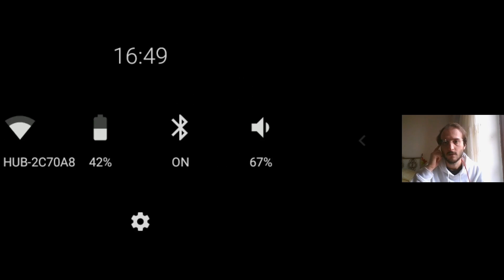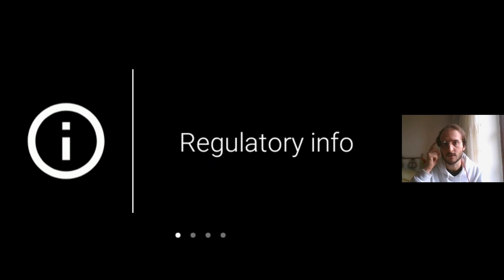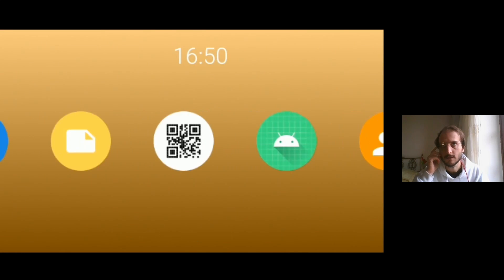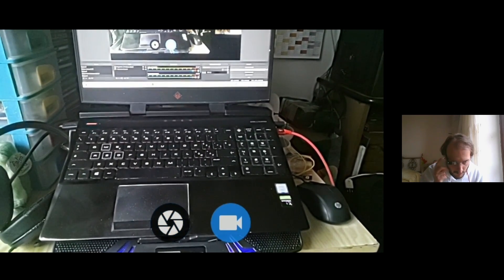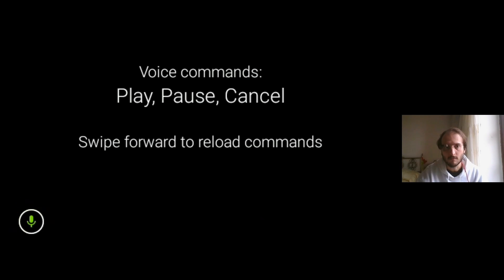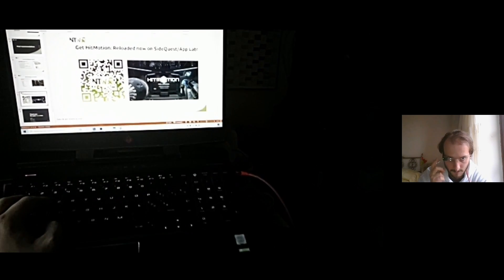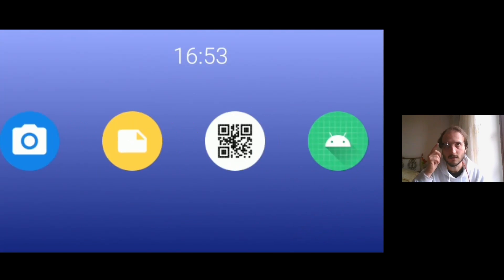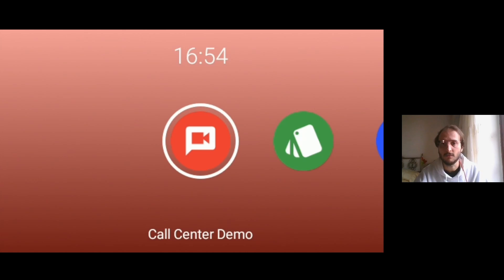Navigating the interface of Google Glass Enterprise Edition 2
Me experiencing the OS and the sample of the Google Glass 2.